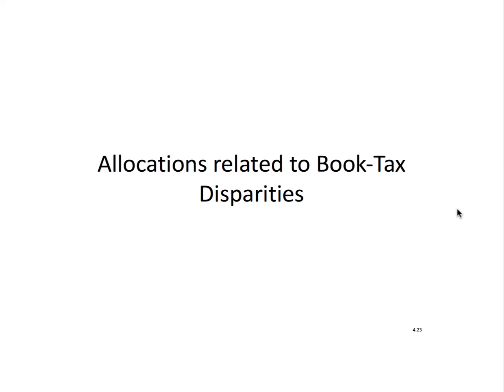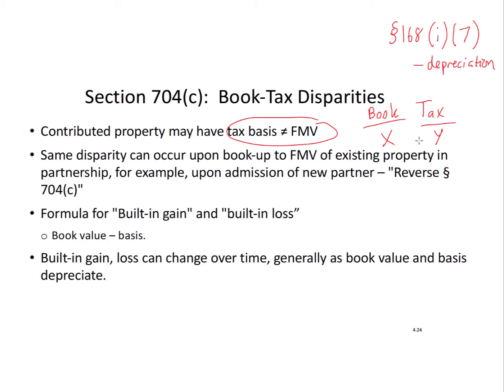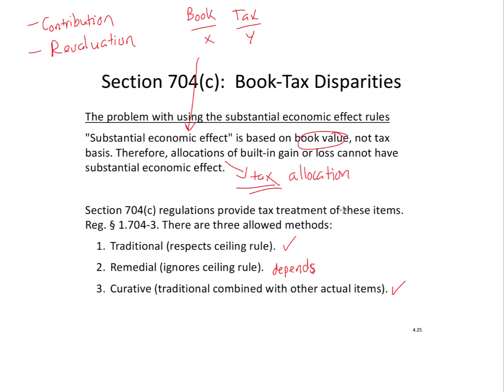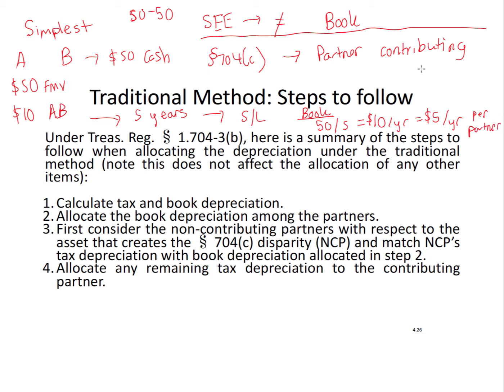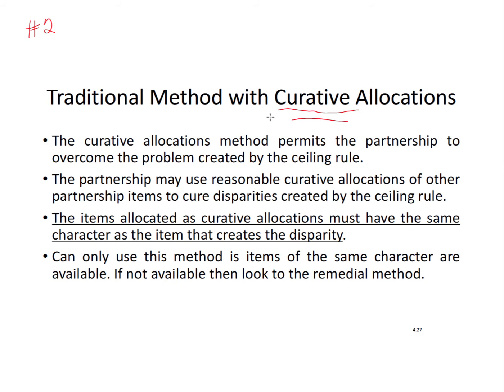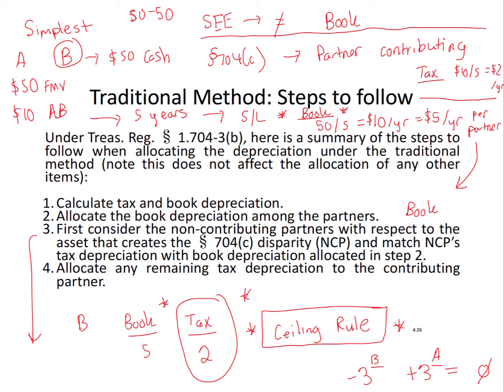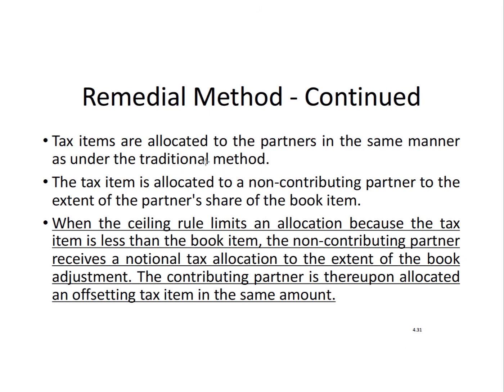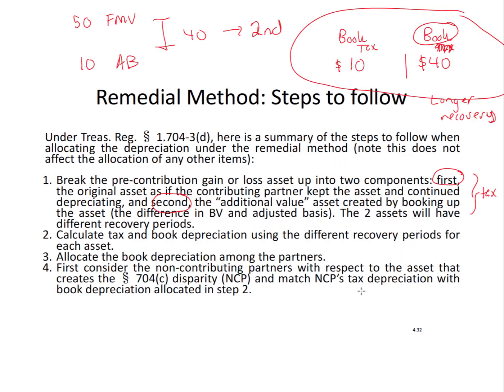Allocations related to book-tax disparities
Continuation of partnership allocations and special rules for allocations related to book-tax disparities.